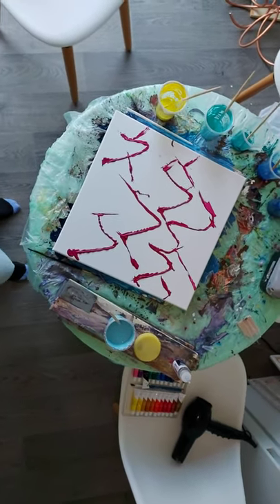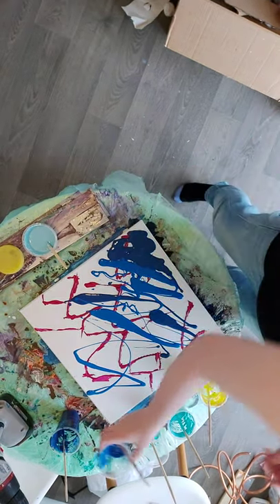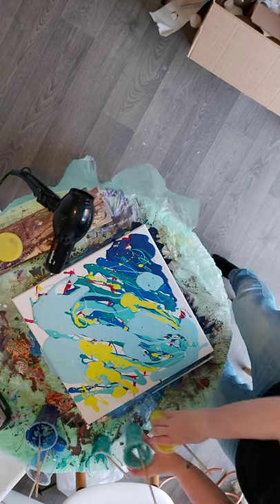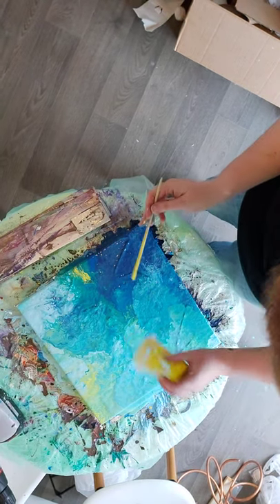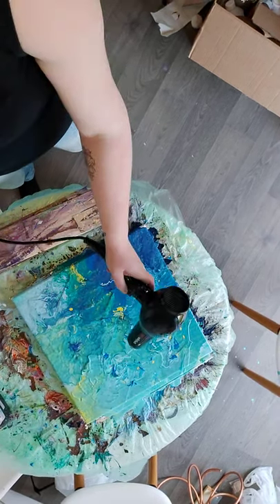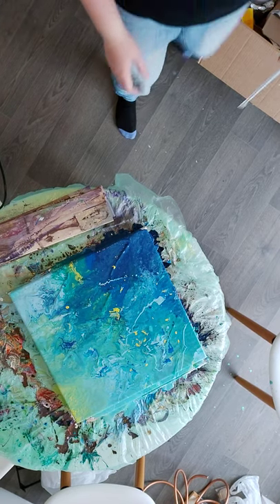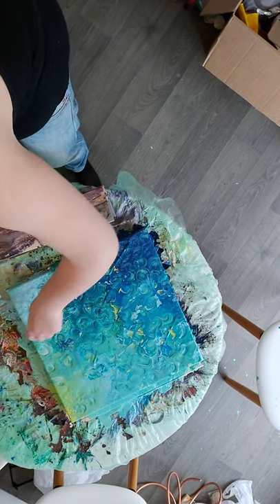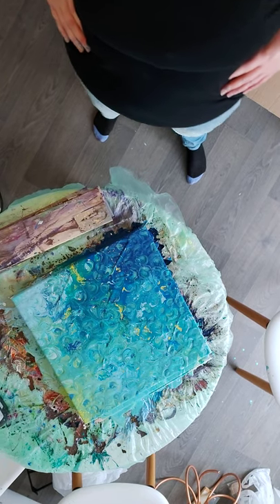step into the blue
showing how I do my Abstract Art. this one is Steping into the blue. I creat works with Acrylic, and resin. I hope you enjoy. I have more up on instergram and face book laura moffatt, lauramoffatt_art.

Love Life

Love Art

Love yourself